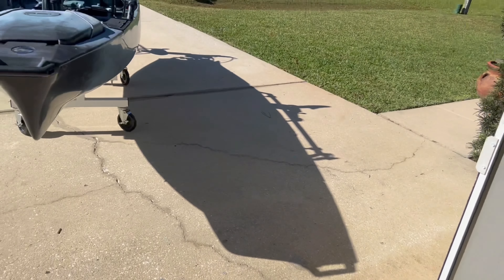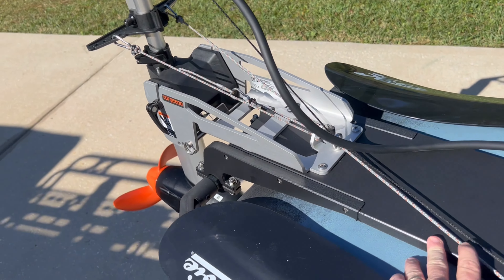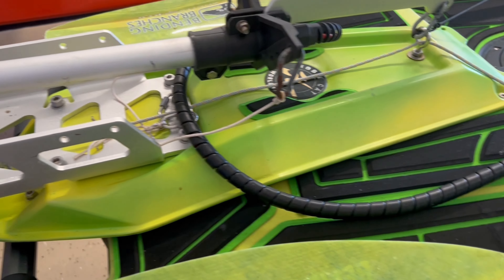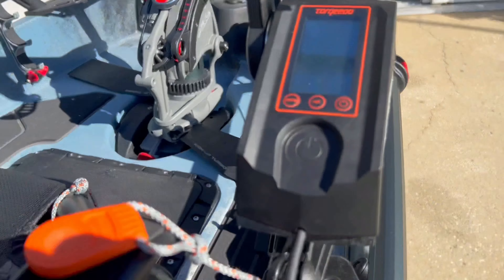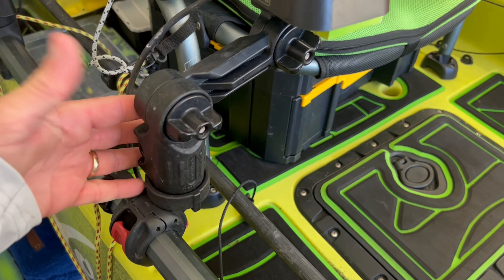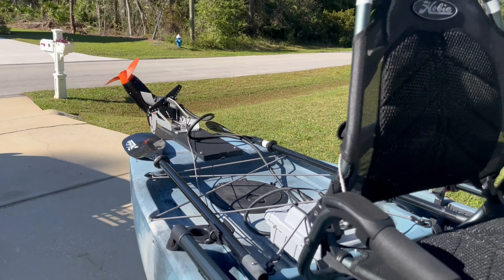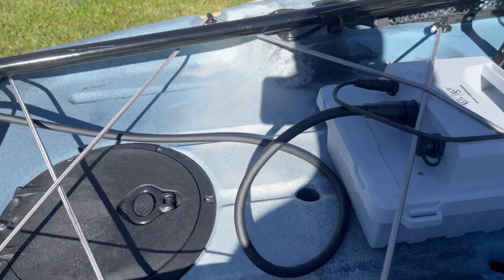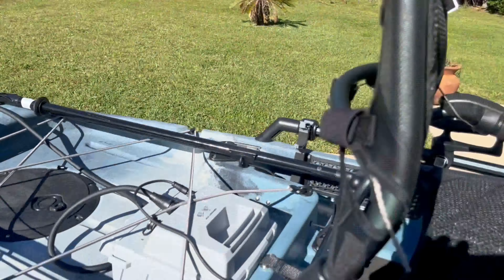Torqueedo 1103 on a Hobie Pro Angler 360 Is this gonna be a fast kayak?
So finally got done the install on this Beast and wow it awesome. Check it out. 3 Hp on this bad boy. I will soon be doing an on the water review of this kayak and a video on how it stacks up to Newport Vessels 1.8 hp version. Yea I am expecting it to blow the Newport vessel away but is it worth it?